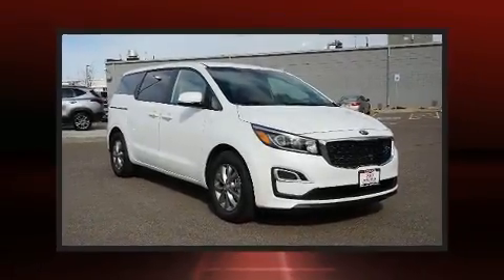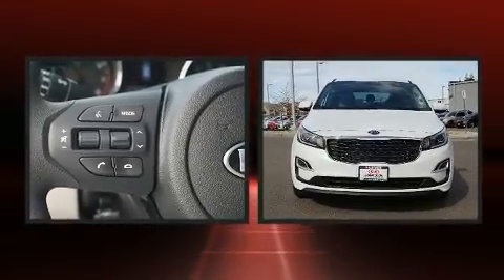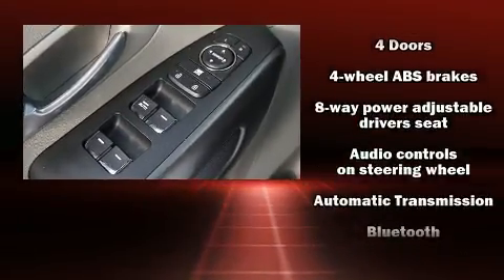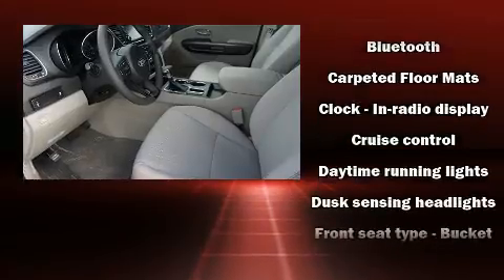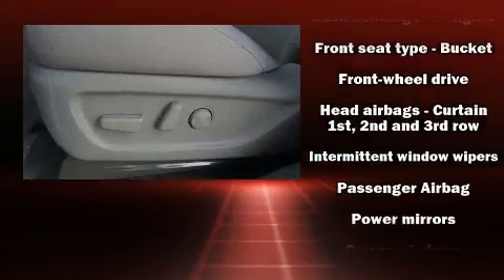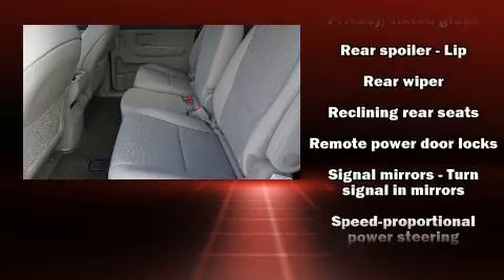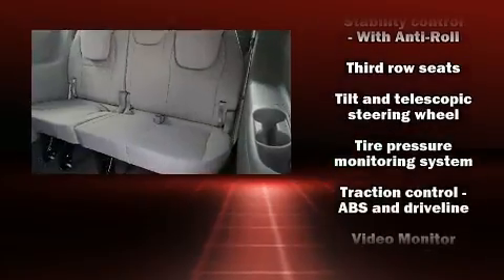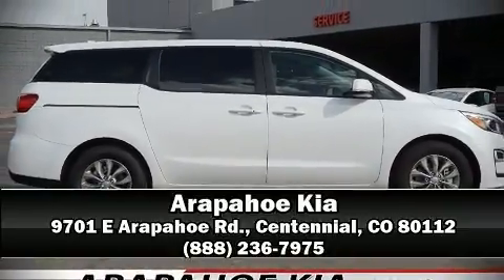2020 Kia Sedona LX in Centennial, CO 80112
Arapahoe Kia
9701 E Arapahoe Rd.

Outstanding design defines the 2020 Kia Sedona. It features an automatic transmission, front-wheel drive, and a 3.3 liter 6 cylinder engine. Top features include air conditioning, variably intermittent wipers, a trip computer, front bucket seats, power door mirrors, remote keyless entry, an overhead console, and more. Storage solutions are integrated throughout the interior, demonstrating thoughtful attention to detail. Third row seats expand the maximum passenger capacity to 8. Audio features include an AM/FM radio, steering wheel mounted audio controls, and 6 well positioned speakers. Curtain airbags combine with standard stability control in creating a comprehensive safety network. We pride ourselves on providing excellent customer service. Please don't hesitate to give us a call.